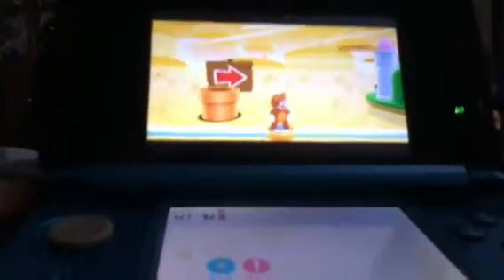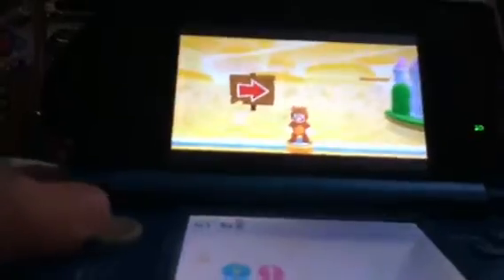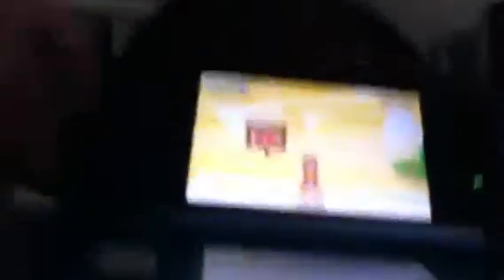Secret pipe to world 2 in Mario 3d land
This is like a glitch  experience
The the secret pipe